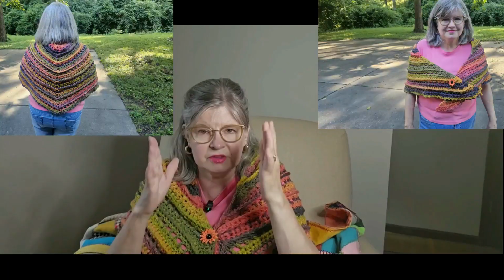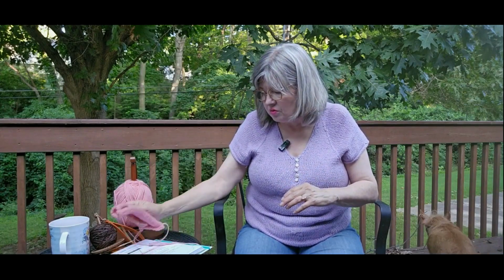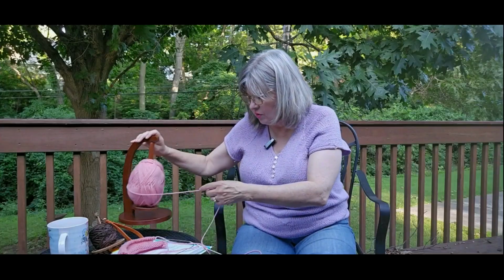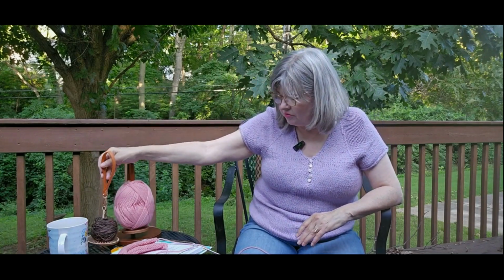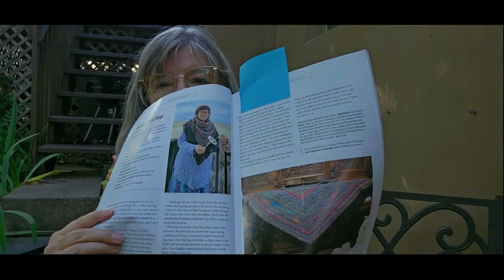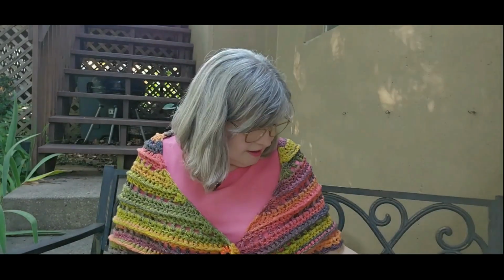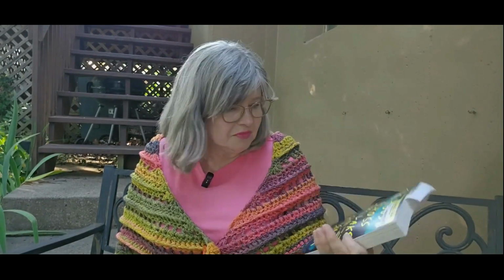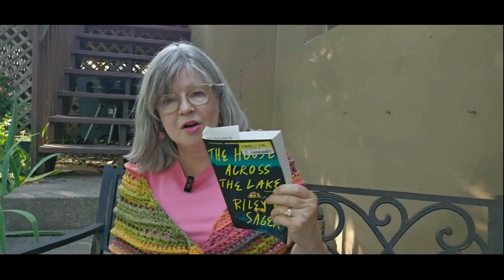Episode 45 - A Rainbow Spectrum "Just A Shawl"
This is the 45th Episode of "Hanging By a Thin Thread."  We talk about my newly crocheted "It's Just a Shawl" in the Caron Colorama Lace Yarn in the color Spectral.

Magnetic Yarn Butler I bought:

Vintage Broaches for shawls:

Riley Sager Books:
With a Vengeance

The House Across the Lake